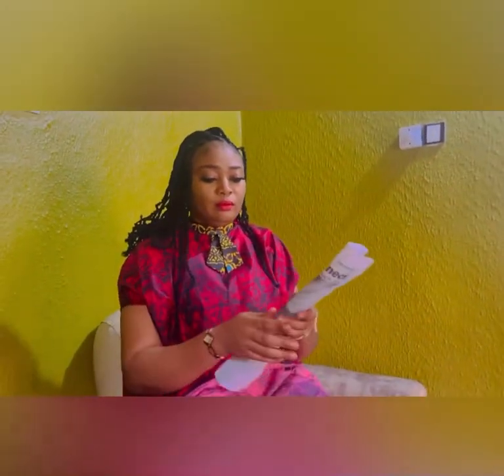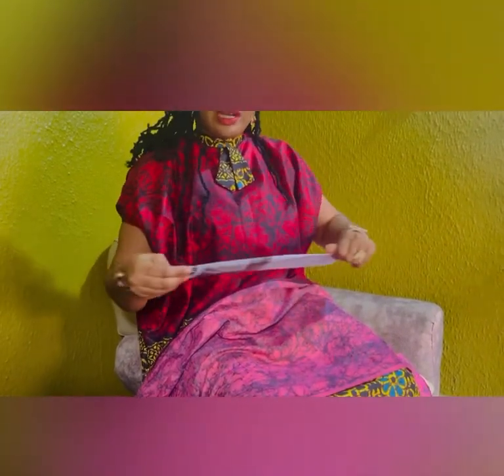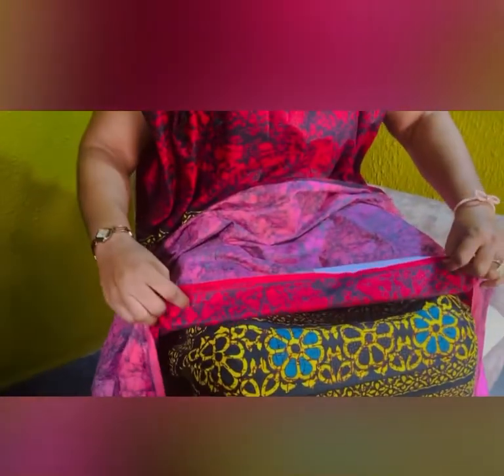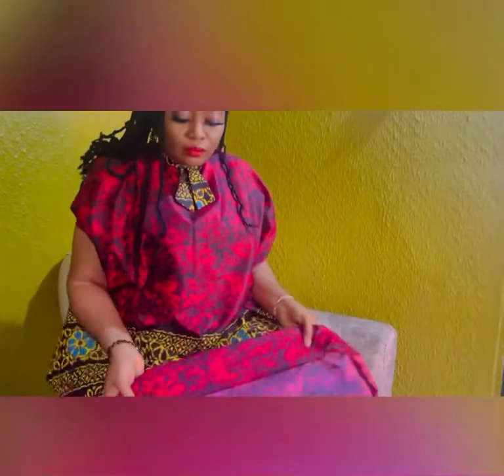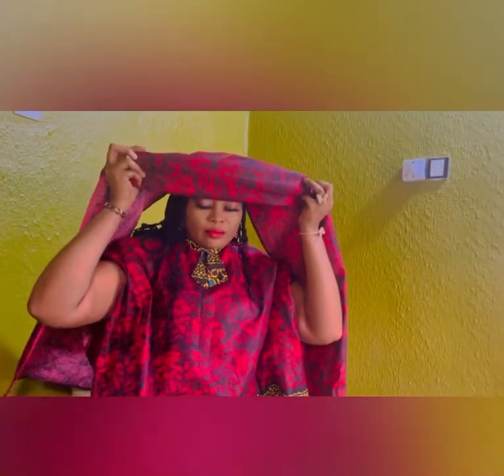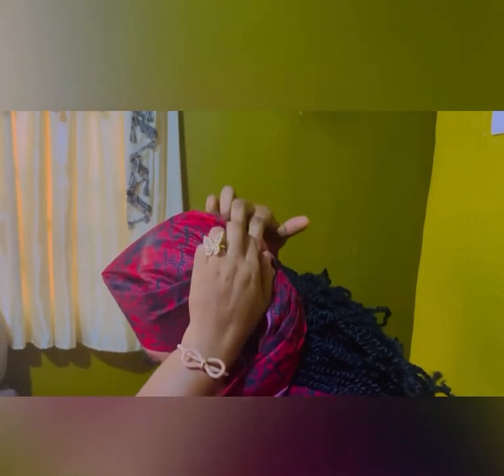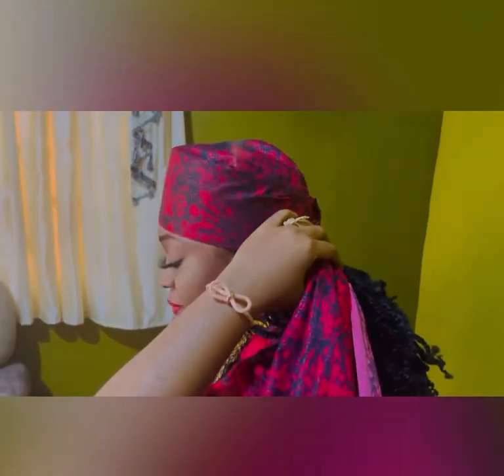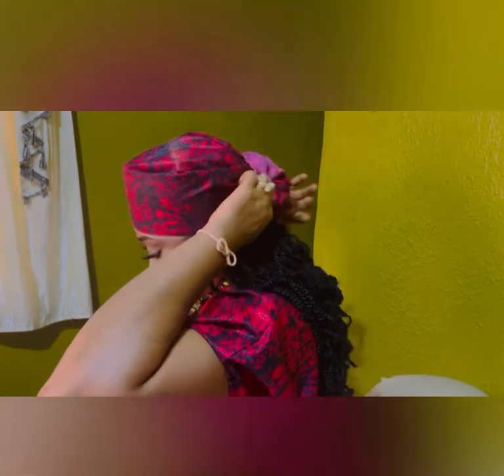Simplest zara headtie method. No sewing for your parties 💃